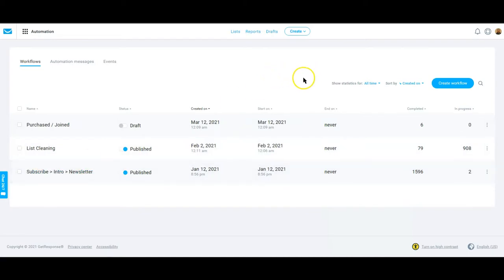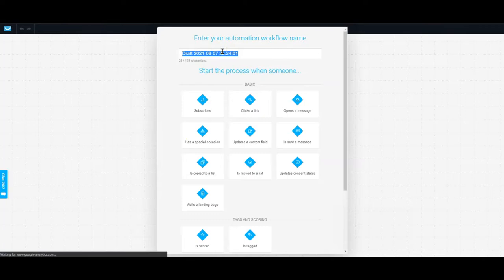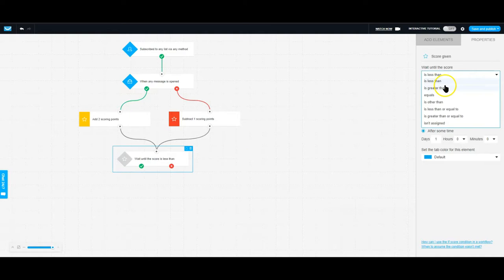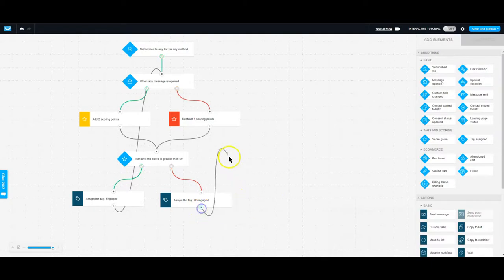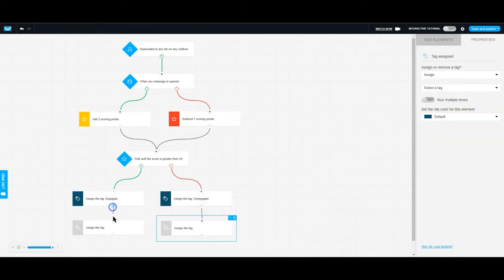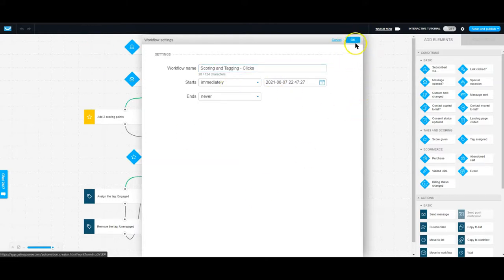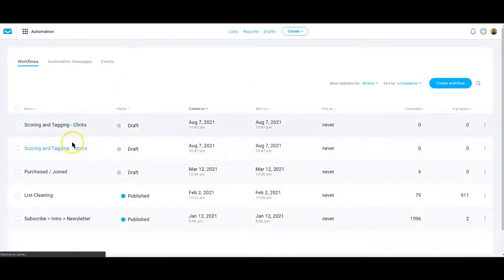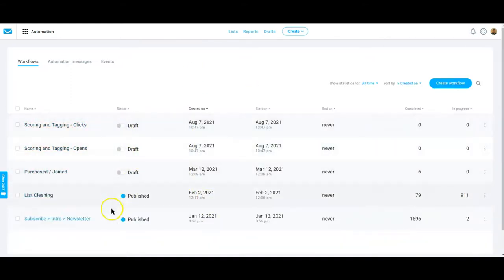How To Automatically Tag And Score Your Affiliate Marketing Contacts | GetResponse Automation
👉 Get a FREE 30 day trial of GetResponse today!

In this video, I show you how you can set up automation to automatically score, then tag your affiliate marketing contacts in Get Response. This is especially useful to know who is engaged and who's unengaged in your list and helps with segmenting who you want to send emails to. The more engaged your contacts are, the better reputation your domain will have!

You can check out our site and sign up to be on our email newsletter or take a peek at our blog for some reading material